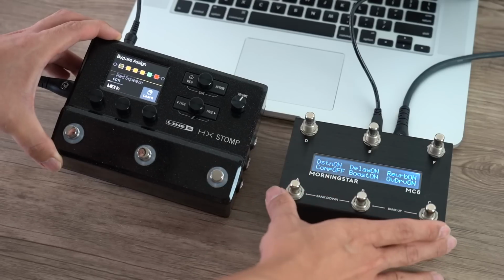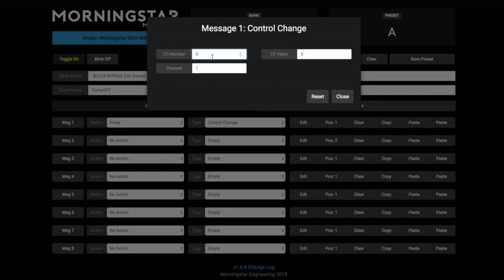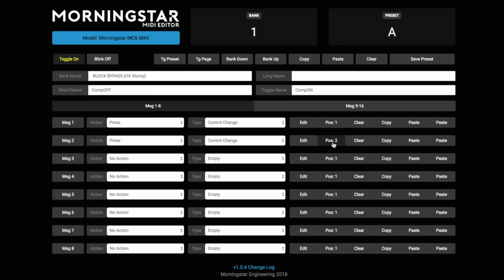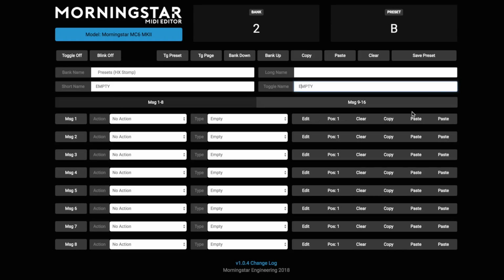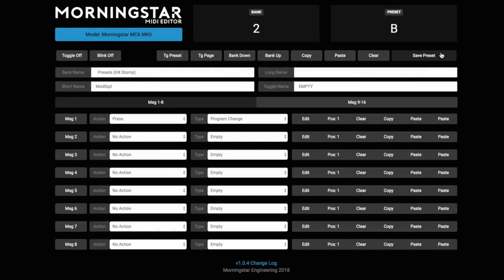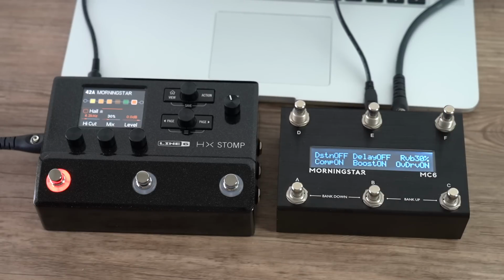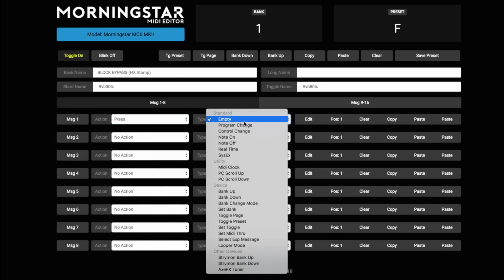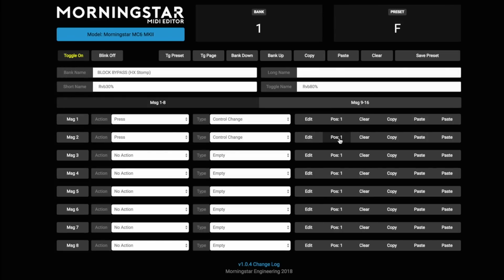Line 6 HX Stomp with Morningstar MC6 MkII Midi Controller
How to make the Line 6 HX Stomp even more powerful with the Morningstar MC6 midi controller.

0:00 - Introduction
0:53 - Block Bypass
4:00 - Preset Control
6:58 - Parameter Control